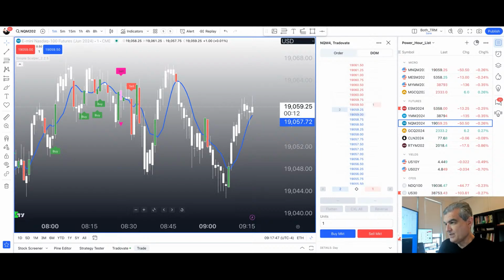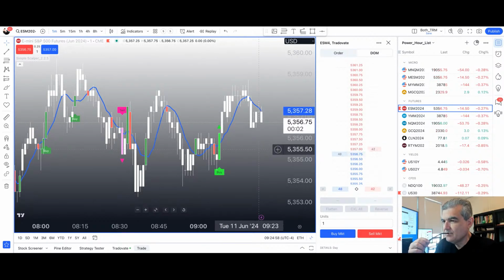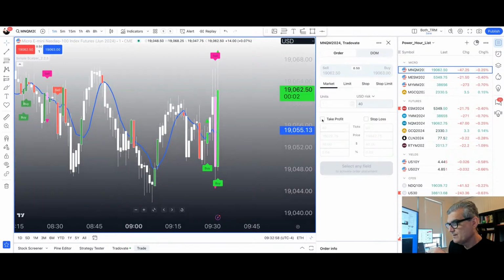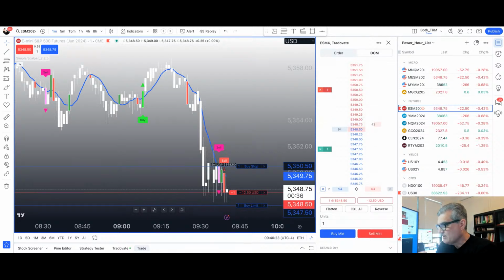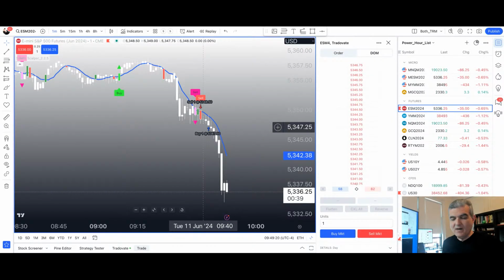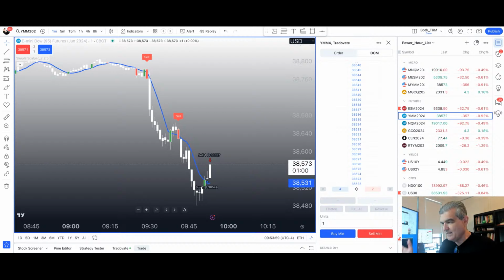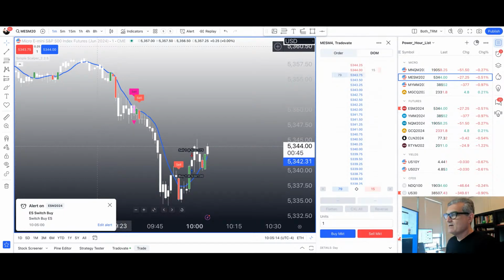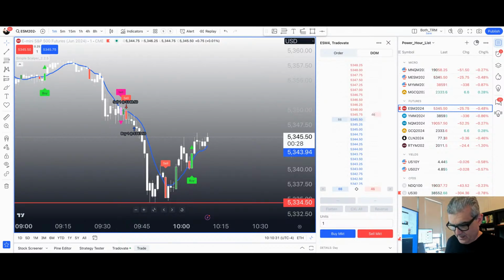Day Trading Gold and Nasdaq LIVE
Day Trading Gold and Nasdaq LIVE every Tuesday and Wednesday at 9:15am ET. Pass your prop firm challenges strategies